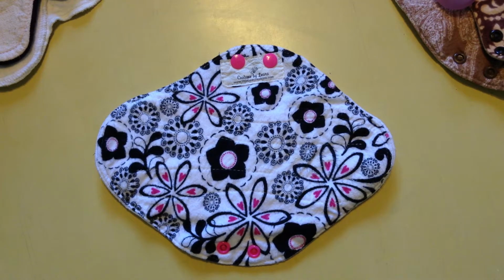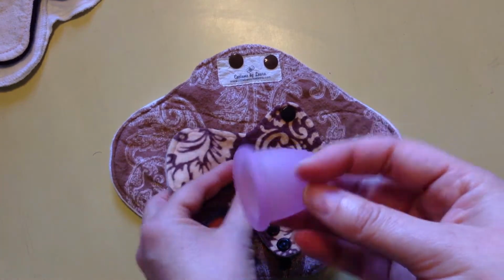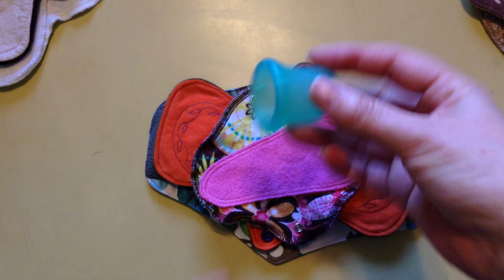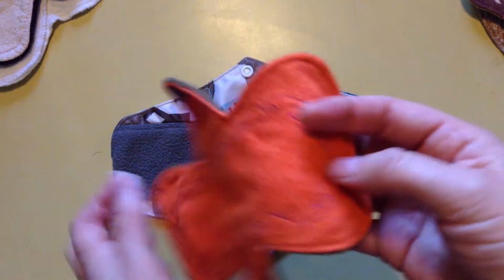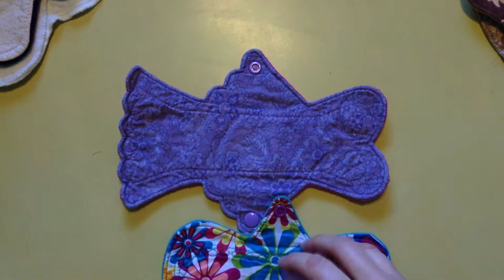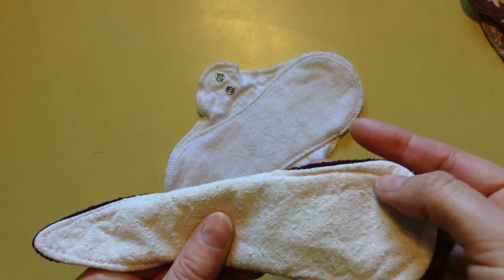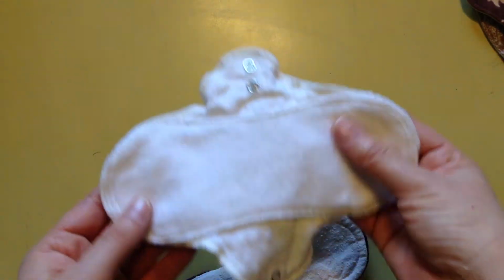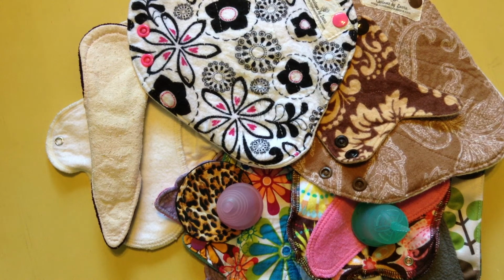WIWTM May 2014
3 regular flow days and 3 very light days.
2 Menstrual cups, 10 pads, and 1 cup spot.